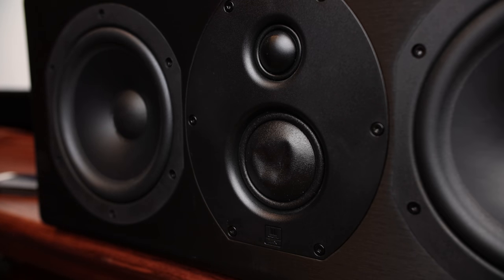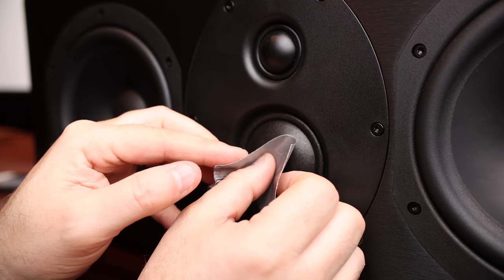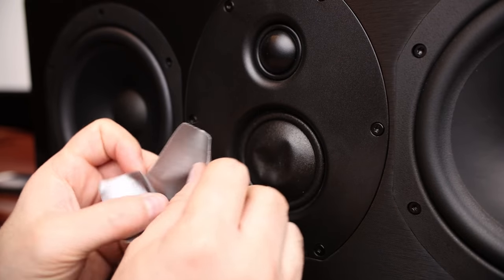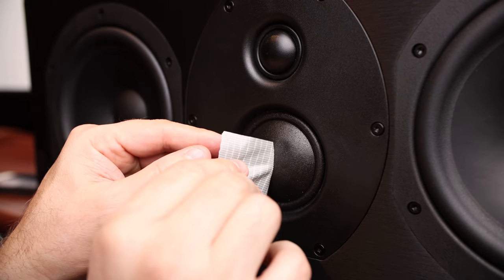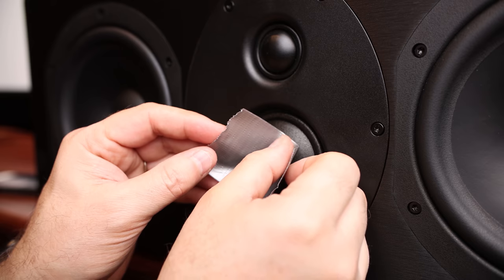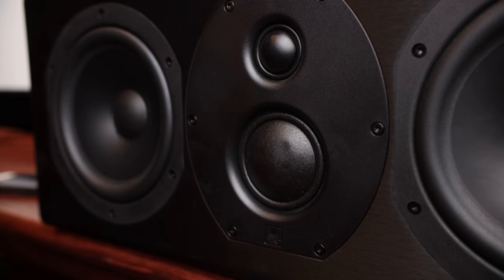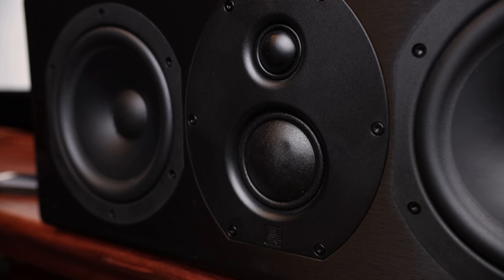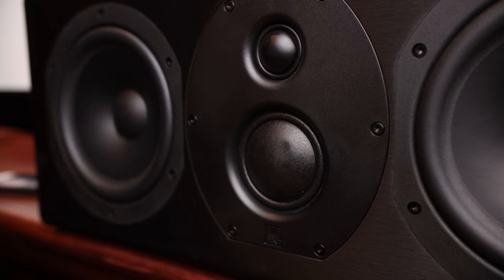Fix a Dented Speaker - Home Theater Basics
Here is a simple, non-destructive method of fixing a dented dust cap on your speaker.

Room Calibration:
MiniDSP UMIK-1 Mic
Dayton Audio EMM6 Mic
Dayton Audio UMM6 Mic
Behringer ECM8000 Mic
DBX PA Mic
Amazon Basic Tripod Boom

150" Seymour Center Stage XD Cinescope (2.35:1) Acoustic Transparent Screen
AppleTV